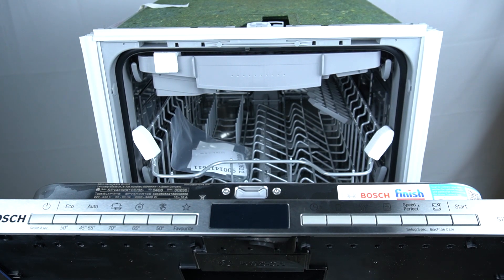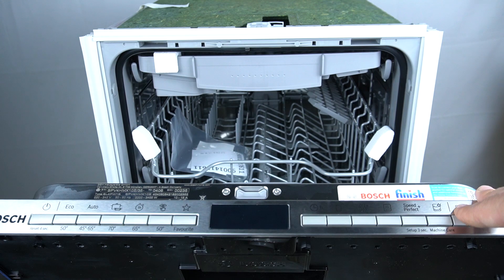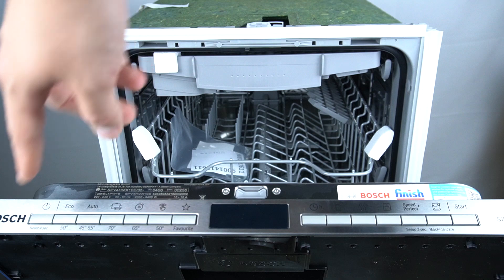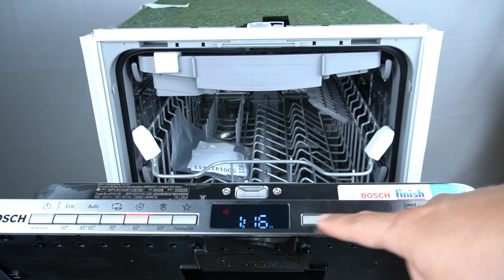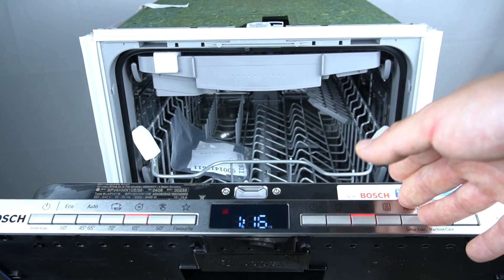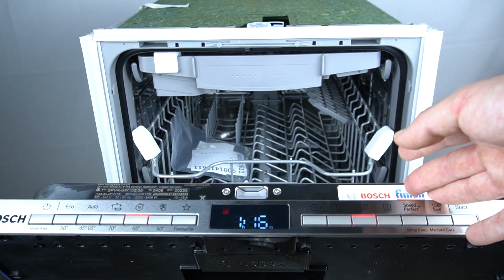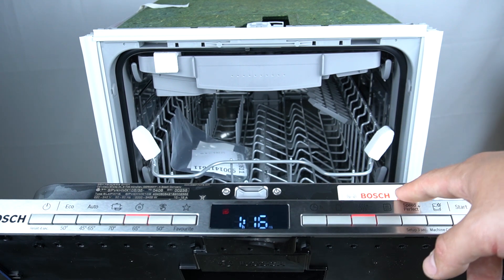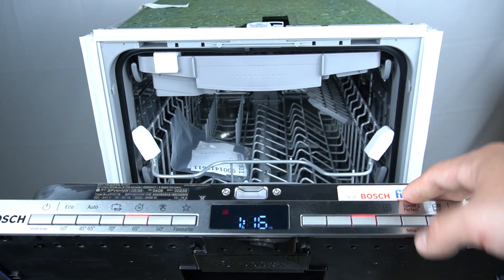Dishwasher Bosch Serie 4 SPV4HMX10E - Troubleshooting Code E61 03 | Error Code Solution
Hello! In this video, we will walk you through the steps to troubleshoot and resolve error code E61 03 on your Bosch Serie 4 SPV4HMX10E dishwasher. Understanding error codes is crucial for diagnosing issues and maintaining your appliance. We’ll provide a detailed explanation of what this error code means and practical solutions to fix it.

How to Fix Error Code E61 03 on Bosch Serie 4 SPV4HMX10E?
E61 03 Error Solution for Bosch SPV4HMX10E Dishwasher?
Troubleshooting Bosch Serie 4 SPV4HMX10E Error Codes.